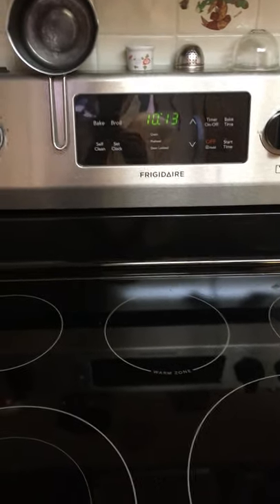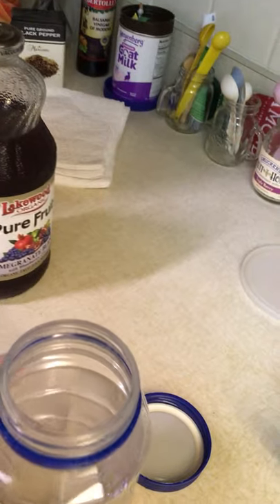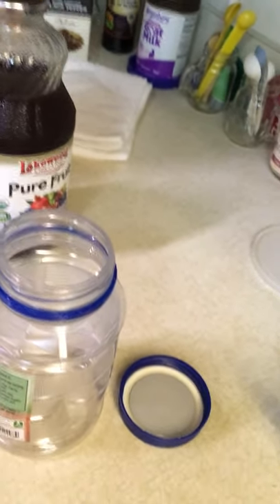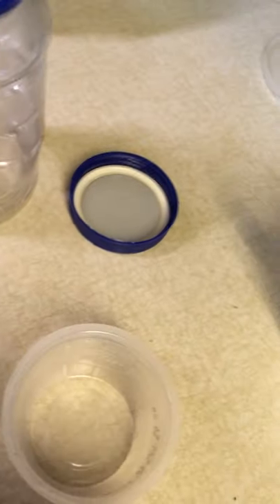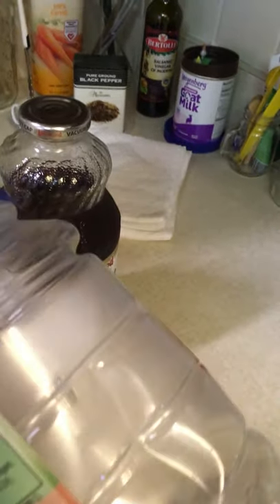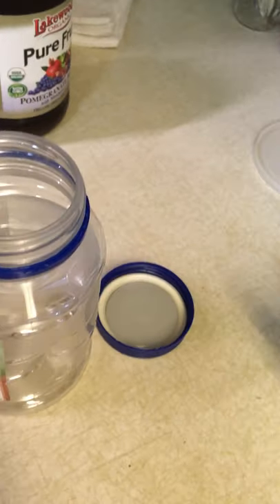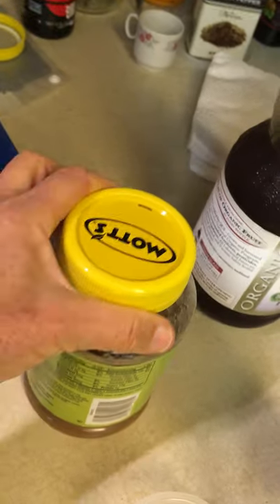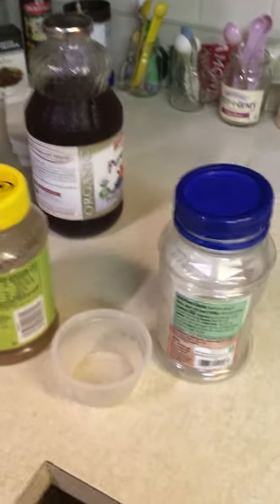Easy Fruit Drink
No Blender Required